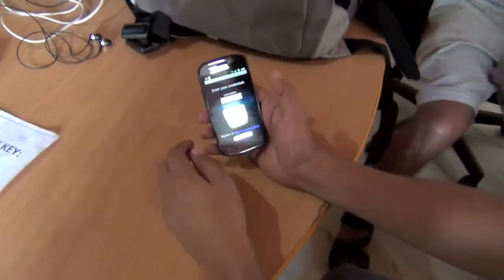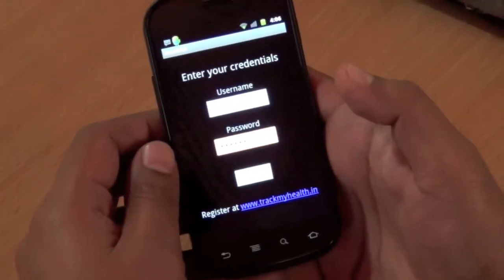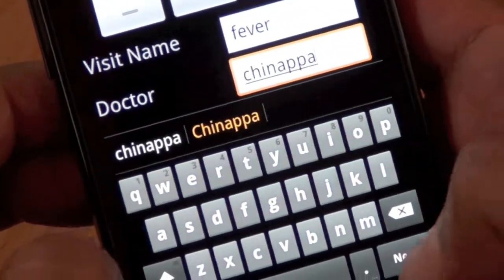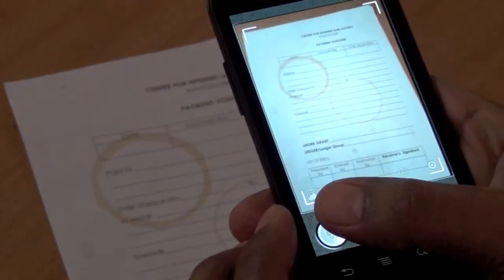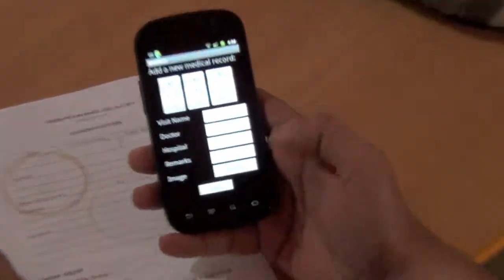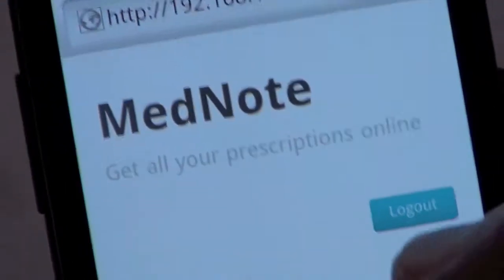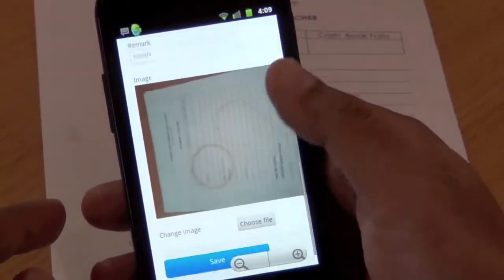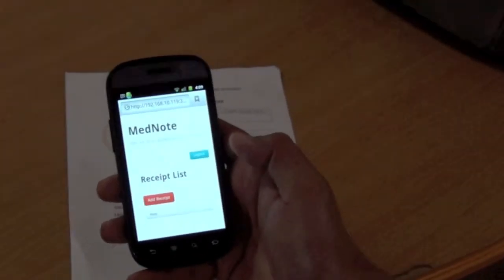Droidcon Hacknight Demo 13